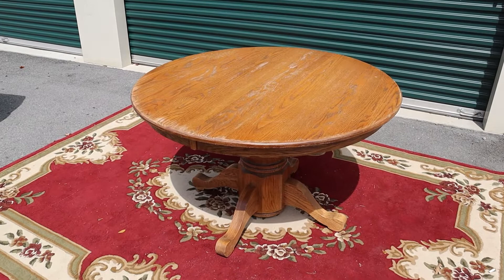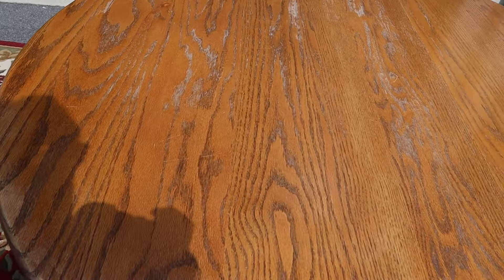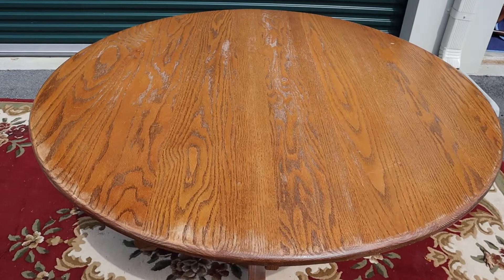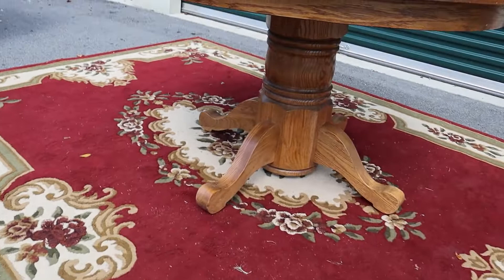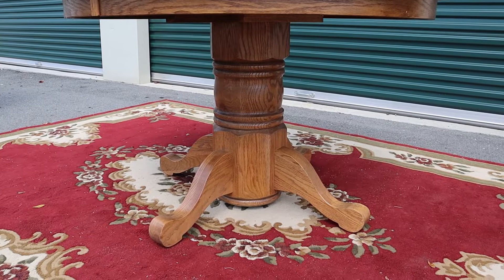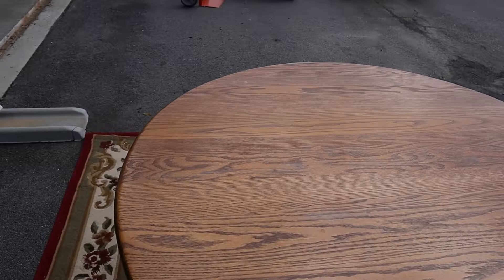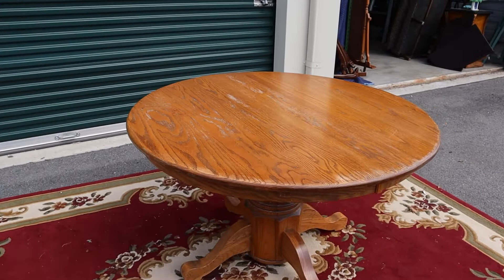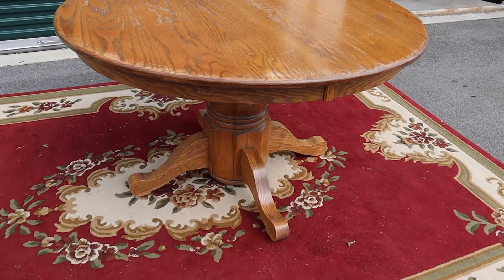48" Round Oak Pedestal Dining Table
Dimensions: 48" Round x 30" Tall

Craze Furniture and Antiques presents a 48" round oak pedestal dining table.  It's a great size and the pedestal base means you don't have to jockey around legs.  The table is constructed of solid oak which means there are no veneers.  As you can see the top does have some cosmetic wear.  You can certainly use it in it's current condition but it would make a great project piece.  These tables look amazing painted!  Be sure to watch our walk around video.  Shop and buy anytime at Craze Furniture dot com.  We have over 600 pieces available - furniture, antiques, rugs, lamps, mirrors and art.